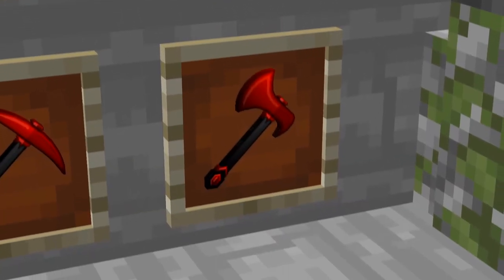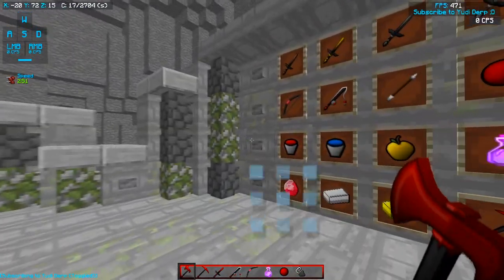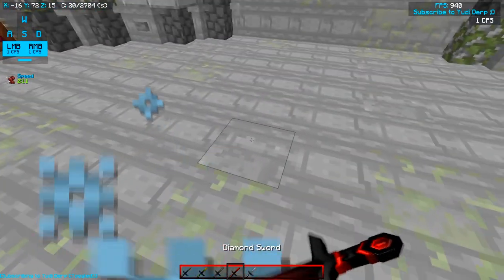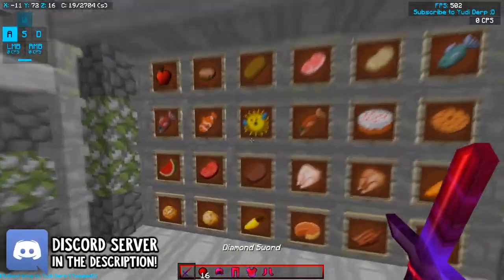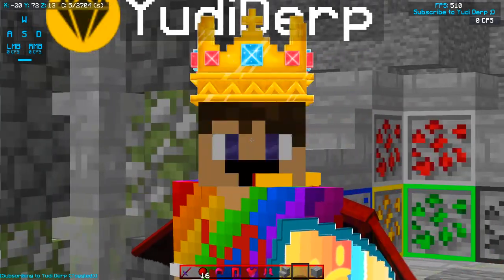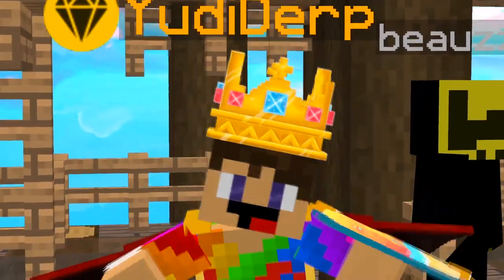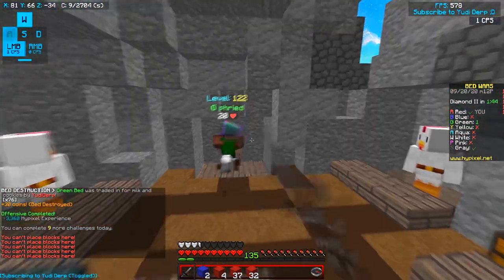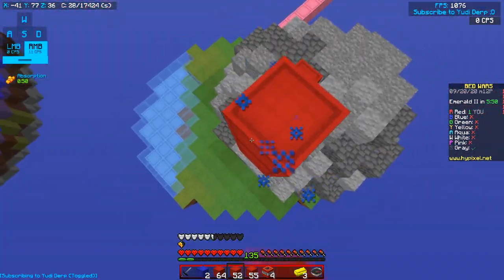1000 Subscribers Pack Showcase (Hypixel Bedwars & Ranked Skywars)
In this video, I will be showcasing my 1000 Subscribers Pack in Bedwars and ranked Skywars! If you want me to release my 1000 Subscribers pack, then make sure to subscribe! this pack was made By Statat so big shoutout to him for being kind enough to help me out. My dream is to get 1000 Subscribers, and then make YouTube my dream job, so this pack means a lot to me, even if you just give it a chance! I enjoyed playing Hypixel Bedwars and Skywars while using the pack since its perfect for them!
Hi! My dream is to be a YouTuber and I will try my best to follow it.

⚒ Server ➤ Hypixel.net
⛏ Texture Pack:

-=SETUP=-
PC ➤ OMEN Obelisk Desktop PC - 875-1040st
Monitor ➤ Alienware 25 Gaming Monitor - AW2518H
Keyboard ➤ Razer Oranta Chroma

Thumbnail Designer 🡆 Me most of the time :D

📣Questions & Answers

⭐Can I add you on Hypixel?
Nope, unless I know you then i wont add you at least for now, sorry!

⭐Can we play together?
Not always. Im busy but if I have time i might be able to play with you for a bit!

⭐VIDEOS ⭐

(This video is not made for kids since kids shouldn't care about this.)